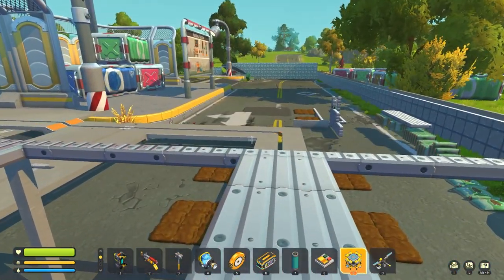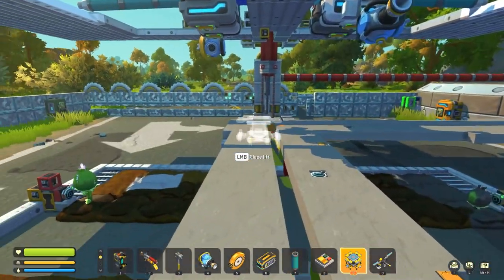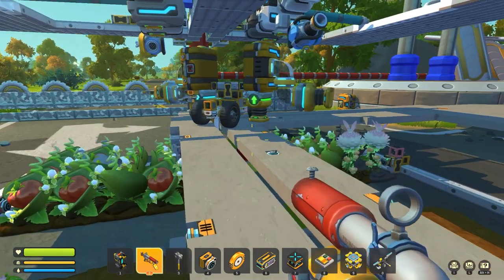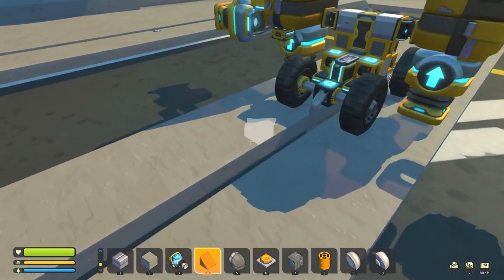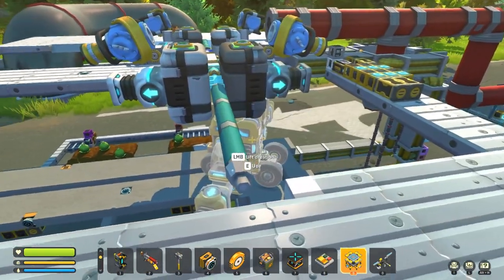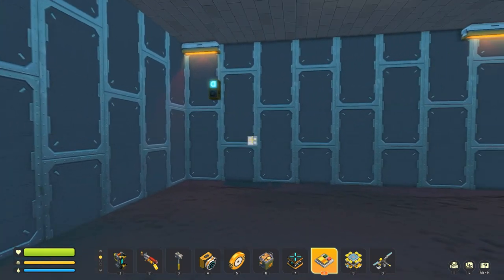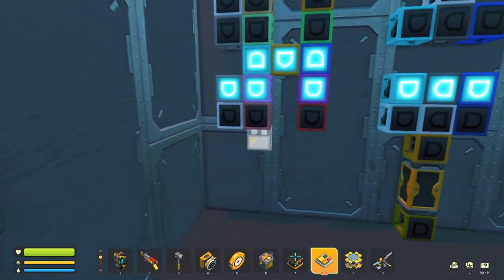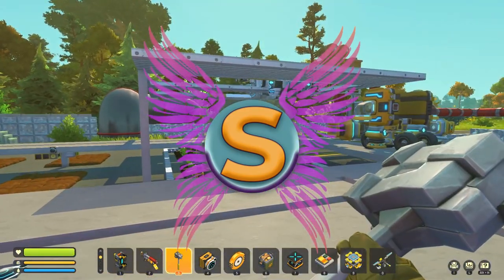Insane Factory Logic And Automation Testing - Scrap Mechanic Survival Unleashed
Today we finally connect the insane and complicated logic behind the automation of the Factory! We also do some unit testing and dry runs in scrap mechanic survival unleashed.